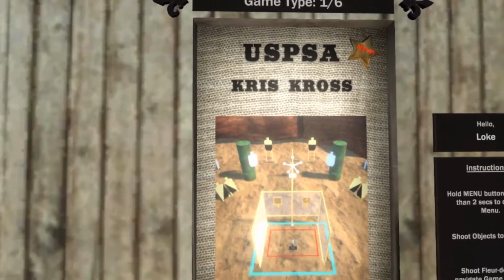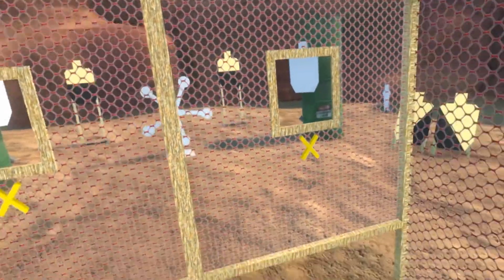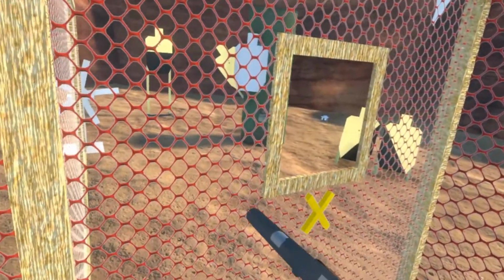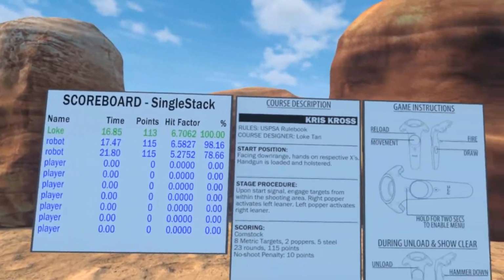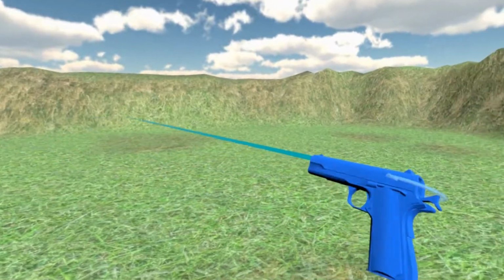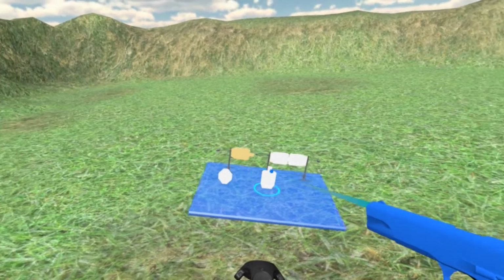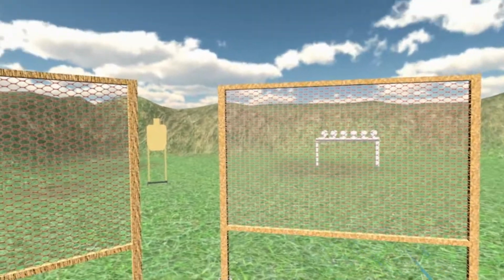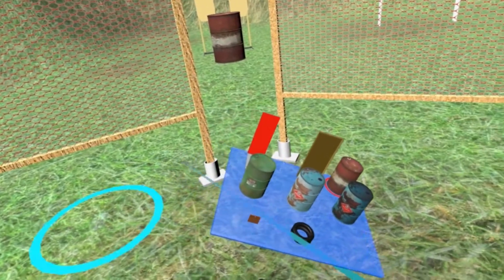PractisimVR Update #11. v0.23. Kris Kross Stage, Stage Designer preview and more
Got a lot done this week with the stage designer. It's still not ready for release yet but I've included a preview for you guys. I also managed to create a fun quick stand and shoot stage that requires no movement called Kris Kross. Other enhancements include visual blooms and ambient occlusion effects to increase the quality of the graphics a little, fixed a nagging bug with empty magazines. Another thing I included just as a test is support for the Hyperkin pistol and the Vive tracker. You can now use the gun in the game during the main menu but it doesn't do much. I just needed to see how it works.

Changelog v0.23:
* Added visual blooms & AO effects
* Kris Kross long course
* Fixed empty magazines and reloading issue
* Integrated Vive tracker & Hyperkin pistol support